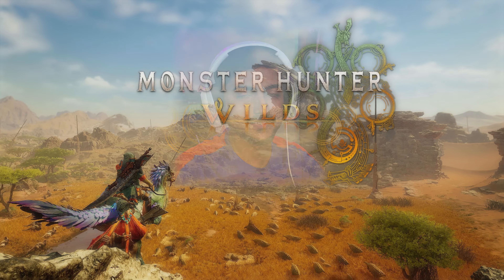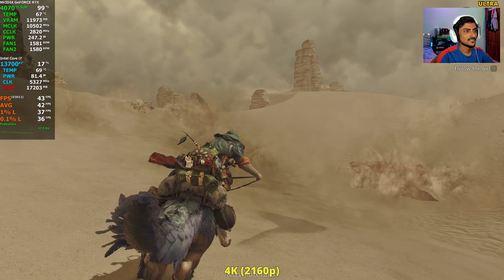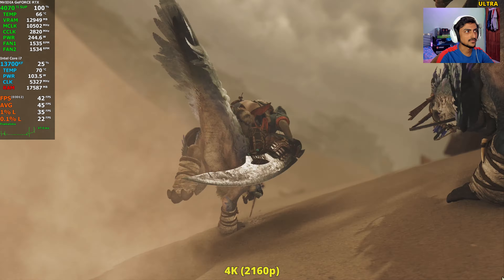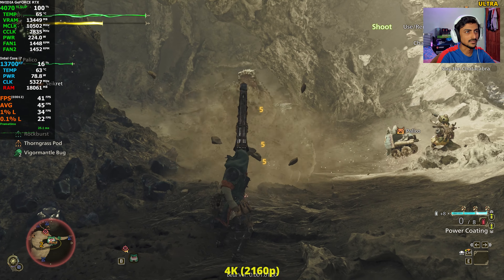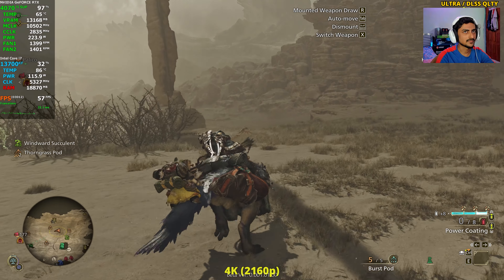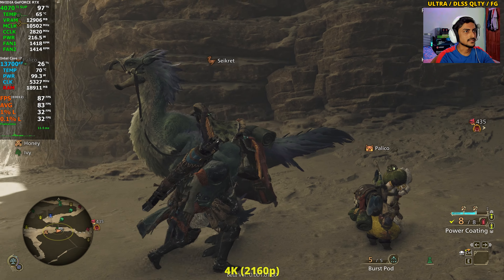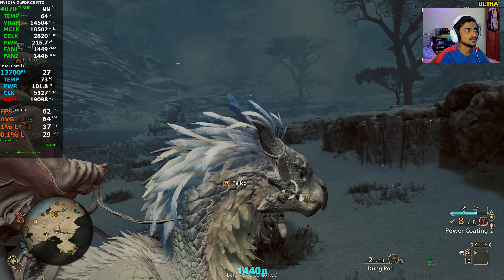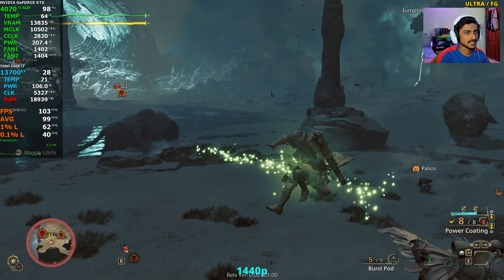Monster Hunter Wilds - RTX 4070 Ti SUPER (1440p/4K) - Beta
Monster Hunter Wilds (Beta) tested running on RTX 4070 Ti SUPER at 1440p, and 4K resolutions using maximum graphics settings including DLSS and Frame Generation.

⏱Timestamps⏱
0:00 - Intro
1:02 - 4K Ultra
6:59 - 4K Ultra / DLSS Qlty
9:26 - 4K Ultra / DLSS Qlty / FG
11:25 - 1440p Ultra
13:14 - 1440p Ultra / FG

📝Notes📝
●Recorded using 2nd PC setup with capture card for no loss of FPS.
●Screen tearing is only present in the video for the 60Hz capture card.

🖥️System Specifications🖥️
OS - Windows 11 Pro 23H2
PSU - AORUS P850W 80+ GOLD Modular
RAM - G.Skill Trident Z5 RGB DDR5 (4*16) 64 GB OC @6000MHz
MOBO - Asus TUF GAMING Z790-PLUS WIFI
GPU - Zotac RTX 4070 Ti SUPER AMP HOLO 16GB
AIO - NZXT Kraken X73 360mm RGB
HDD - 2x WDC Blue WD10EZEX 1 TB @7200RPM
SSD 1 - Crucial P2 1TB NVME
SSD 2 - Crucial MX500 1TB 3D NAND SATA M.2
SSD 3 - WD Blue SN570 500GB (OS)
SSD 4 - Kingston KC3000 2TB Gen 4 NVME (Game Drive)
CASE - MSI MPG Sekira 500X
KEYBOARD - HyperX Alloy Elite RGB (Cherry MX RED)